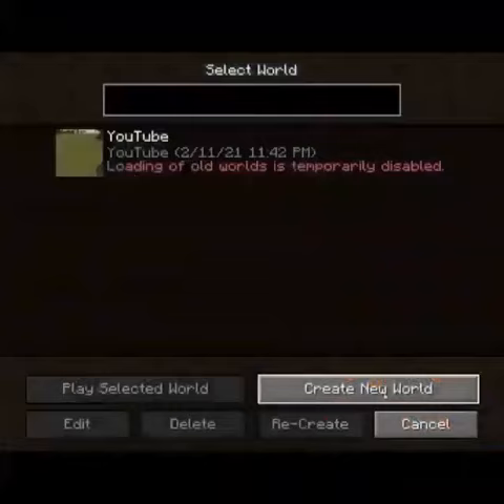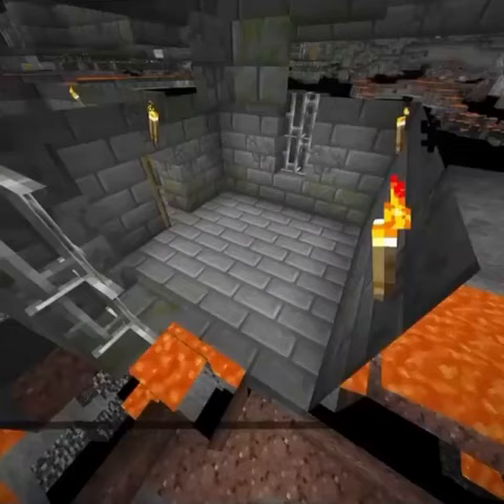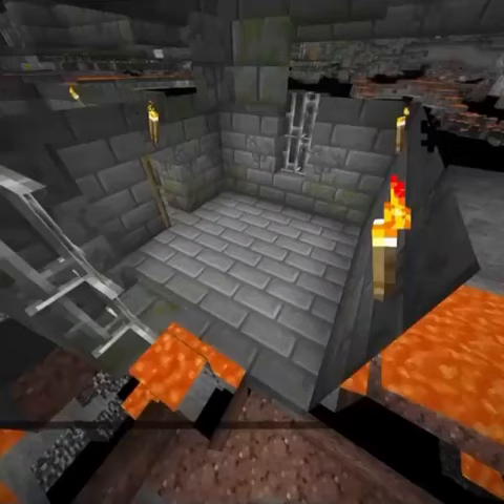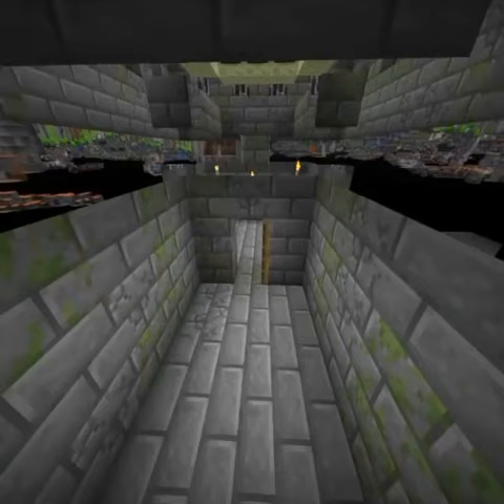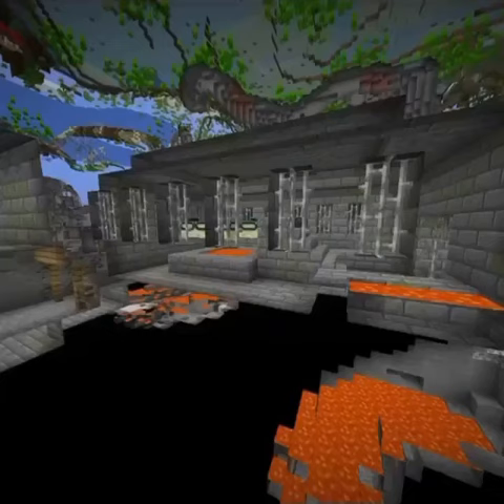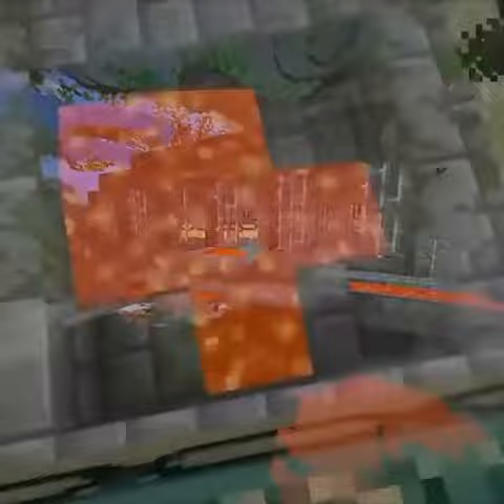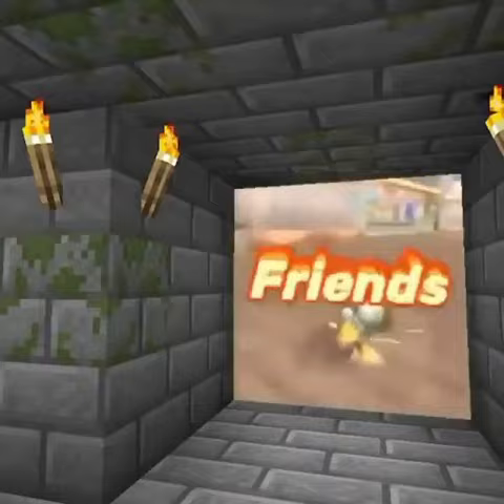Totally not a stick bug